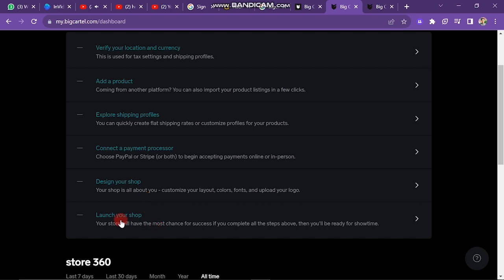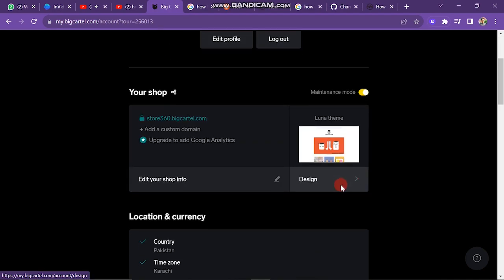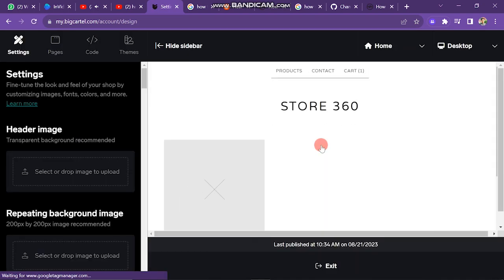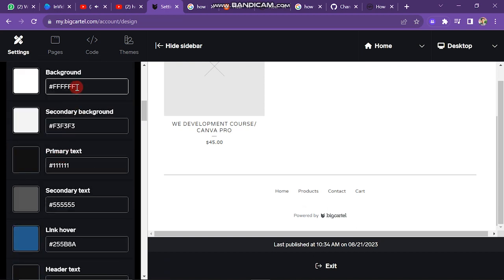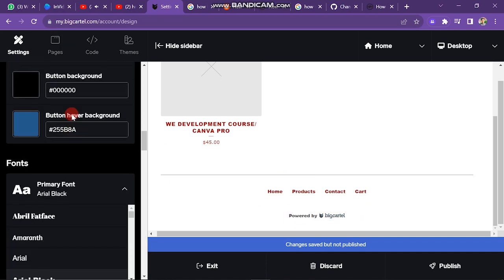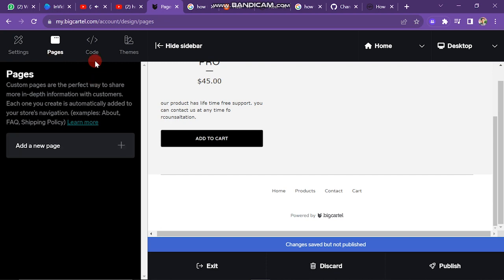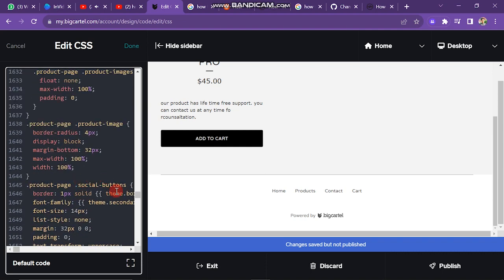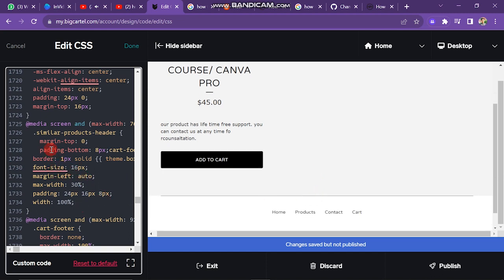HOW TO REMOVE POWERED BY BIG CARTEL! (STEP BY STEP)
In this comprehensive tutorial, discover the step-by-step process to effectively remove the "Powered by Big Cartel" branding from your website. We've got you covered with every detail you need to successfully achieve a clean and professional look for your online store. No more distracting labels - just a seamless shopping experience for your customers.

0:00 INTRO
0:04 TUTORIAL